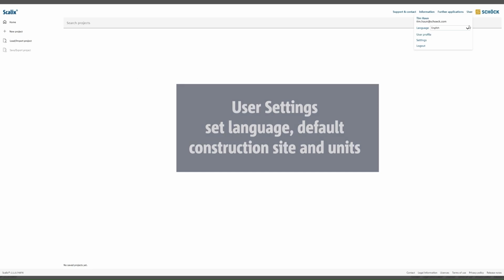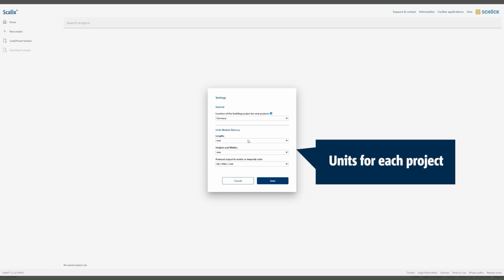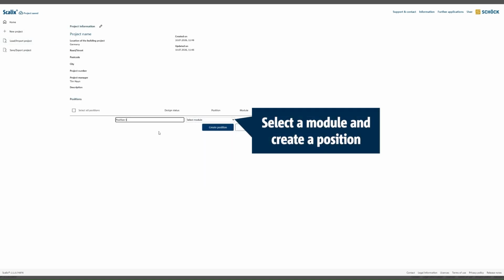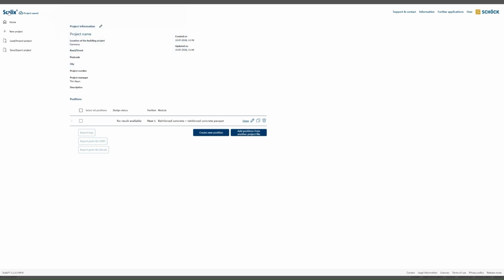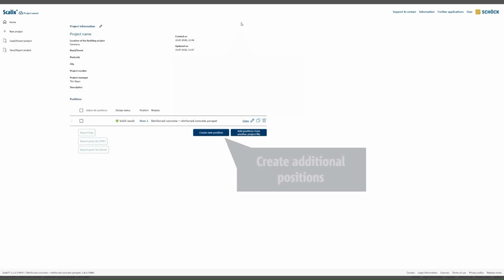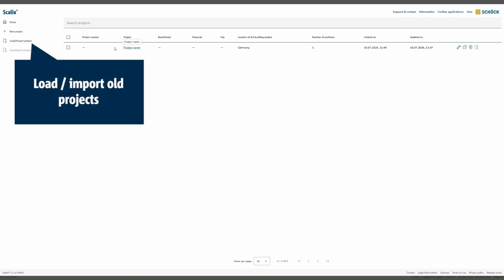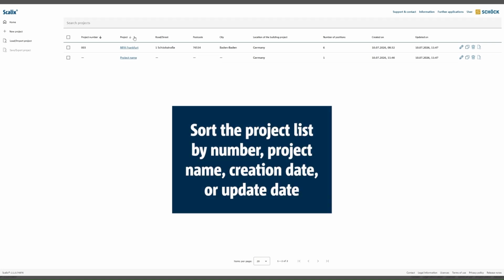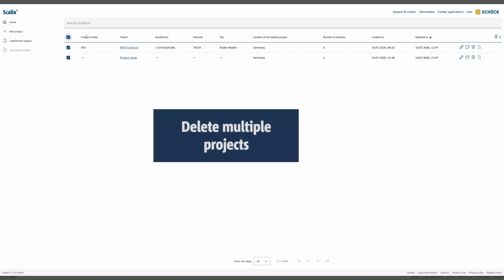Design Software Schöck Scalix® 2.0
In this tutorial, we walk you through all the new features of Schöck Scalix® 2.0: the new cloud storage, updates to the frame application, the Balcony Reinforced Concrete-to-Reinforced Concrete module, the Expansion Joint module, and the Parapet module.